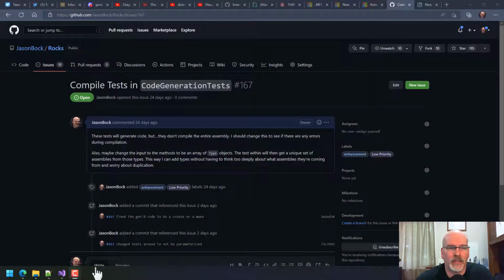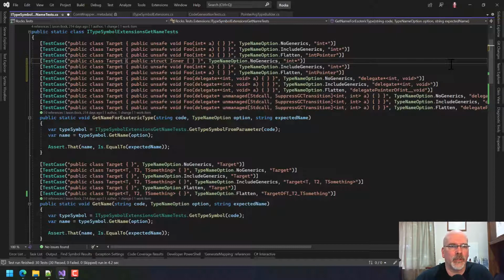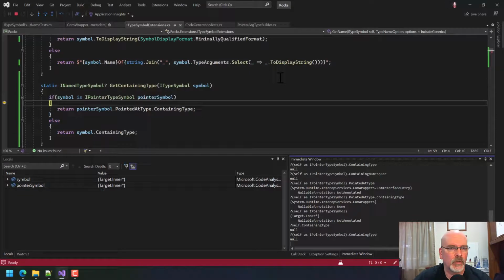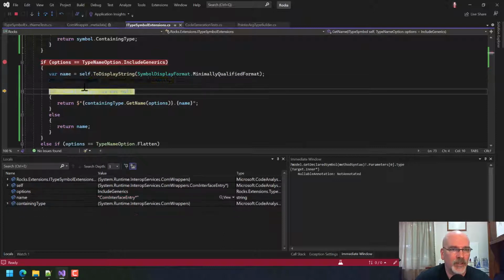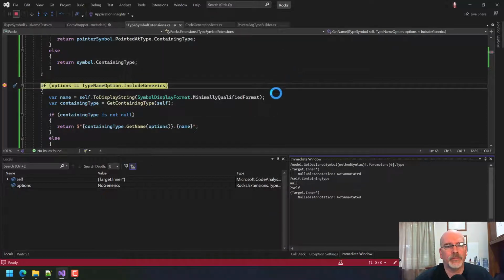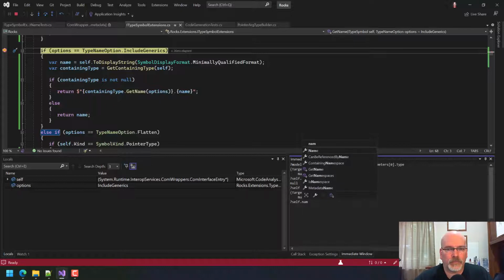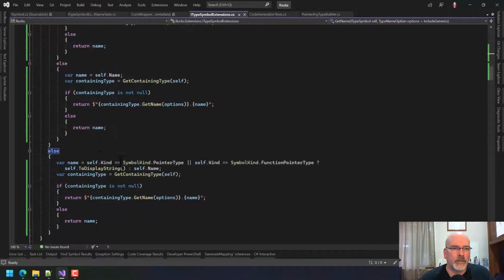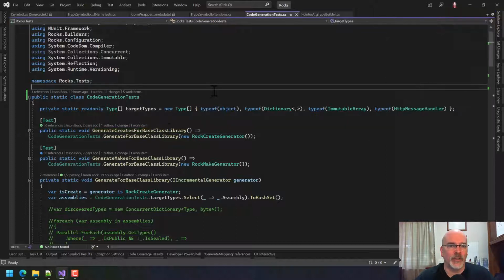FreeCodeSession - Episode 384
In this episode, I work on nested types used as a pointer in Rocks, I get frustrated trying to code a solution, I struggle with Roslyn, I hunt down the source of the issue, and I finally fix the problem.